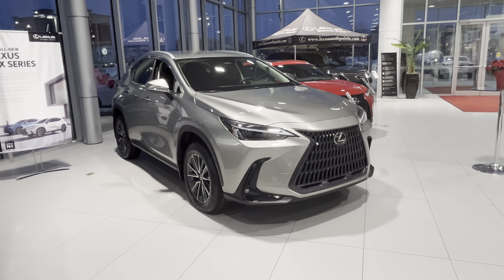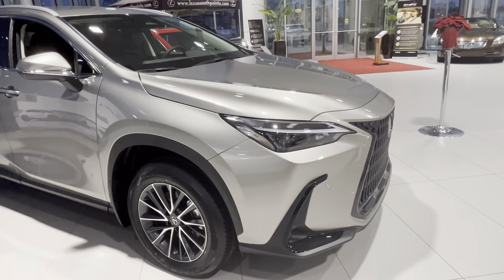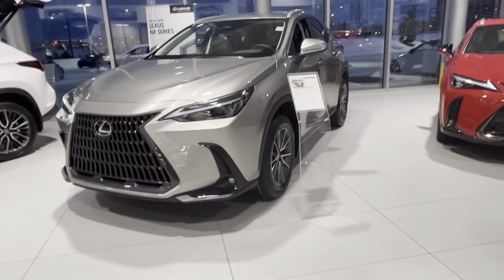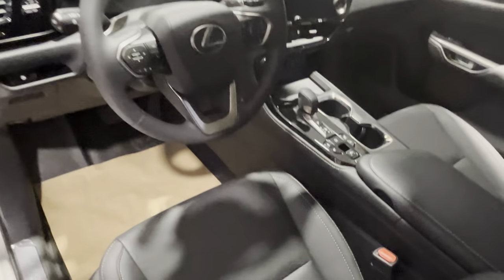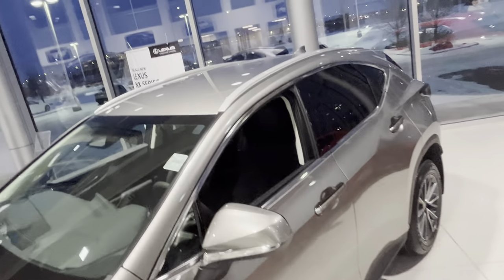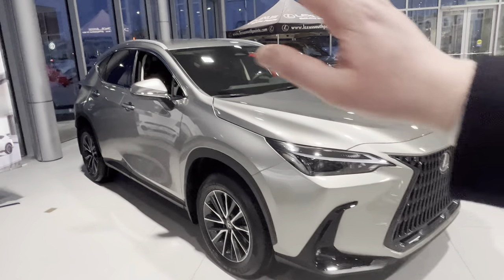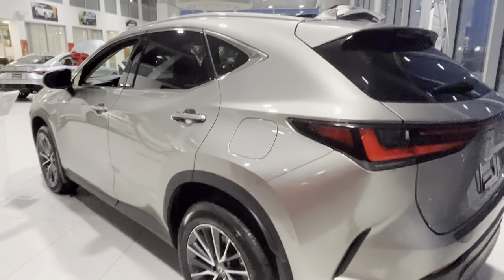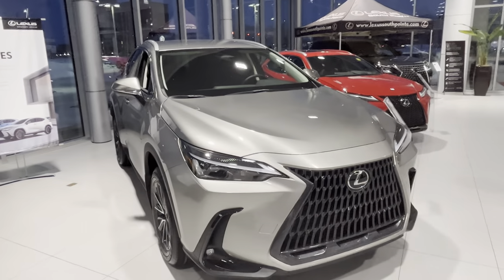2023 LEXUS NX250 in ATOMIC SILVER, BEST SUV FOR 52,000$ CAD???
in this video I will be doing a detailed walkthrough of new LEXUS NX250 IN ATOMIC SILVER WITH BLACK INTERIOR IN 4K

2023 Lexus NX350 Luxury package